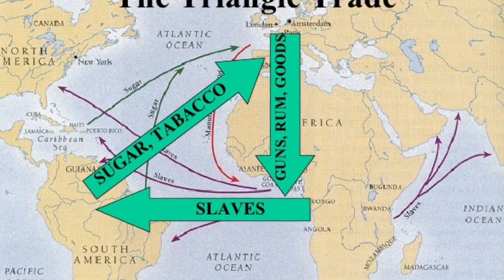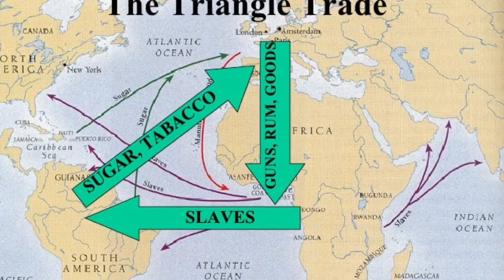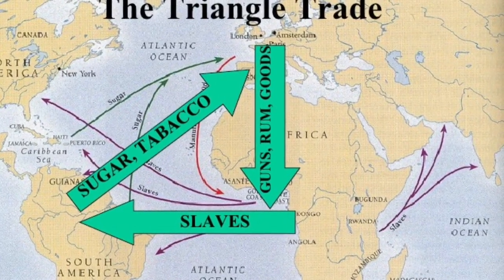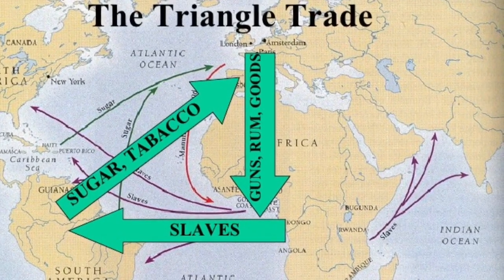Learning about the Transatlantic Slave Trade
This is my homework for Miss Atkinson Y8 about the Transatlantic Slave Trade. Hope you enjoy 😉